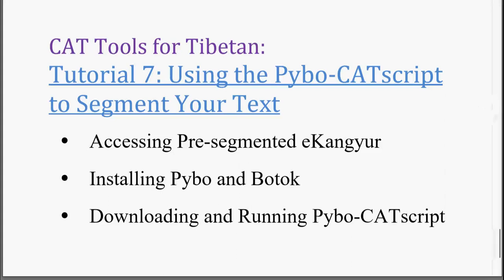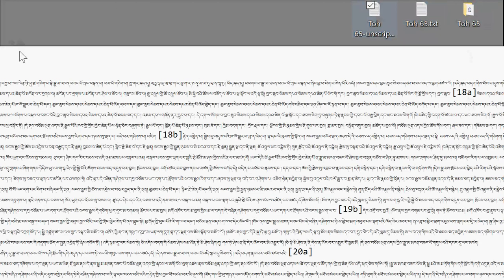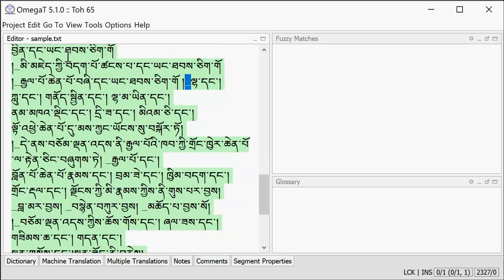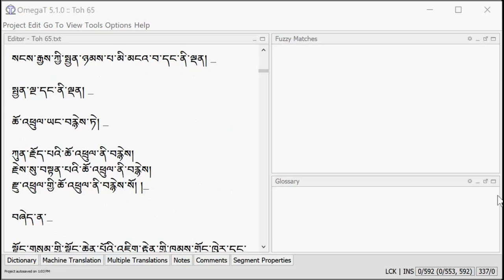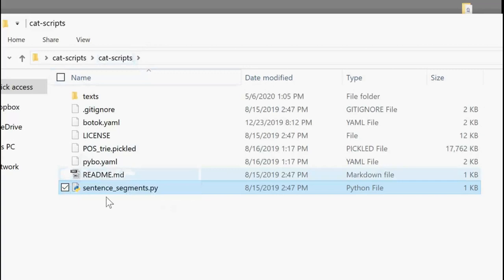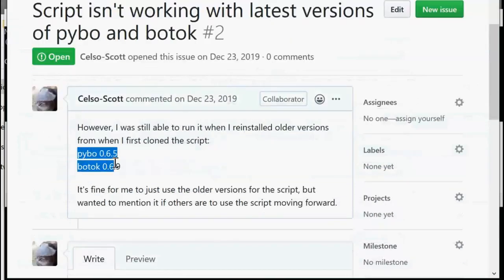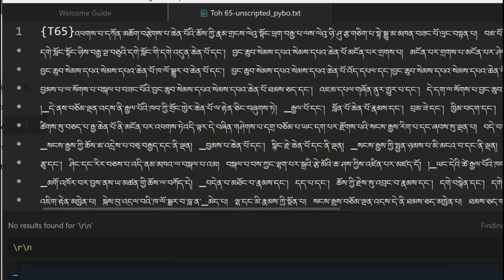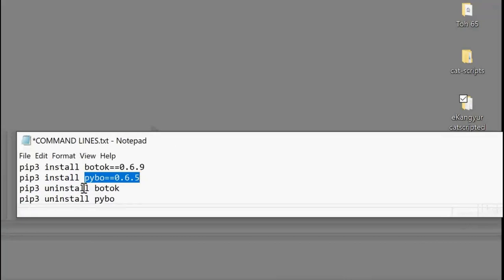Tutorial 7: Using the Pybo-CATscript to Segment Your Text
This video presents another method for segmenting the Tibetan source with a script that uses a Tibetan word-tokenizer. This will step you through my process using Windows-10. If you are translating a text from the Kangyur, please use the google drive link below to access the eKangyur directory that I have already run through the script.

So to install pybo and botok needed to run the script, do the following:

2) First download install latest version of Python (ver 3.6+ includes pip3).

3) Ha! it seems I forgot to type "pip3" into the terminal in the video although the commands shown in the text file were all correct. Open a terminal and enter in:

pip3 install pybo==0.6.5
pip3 install botok==0.6.9

If you need to uninstall a different version use the following to uninstall:

pip3 uninstall pybo
pip3 uninstall botok

Now you should be ready to run the script, just drop some text files in and double click the script like in the video.